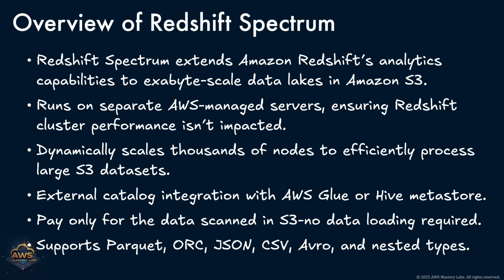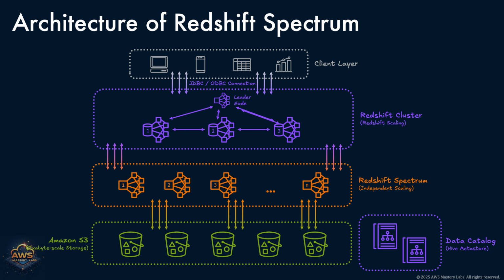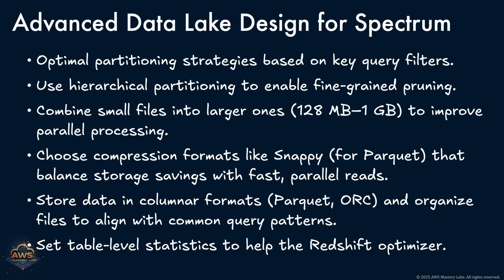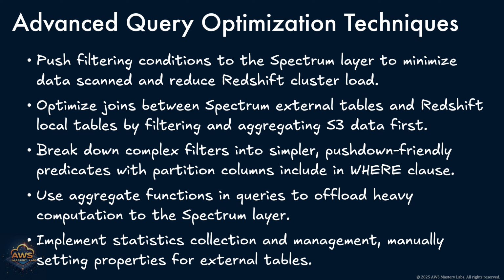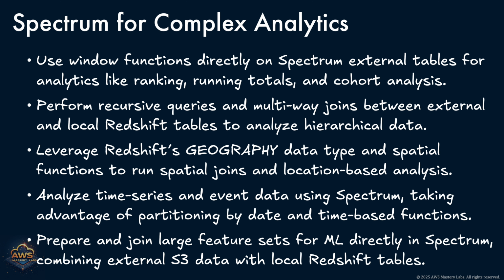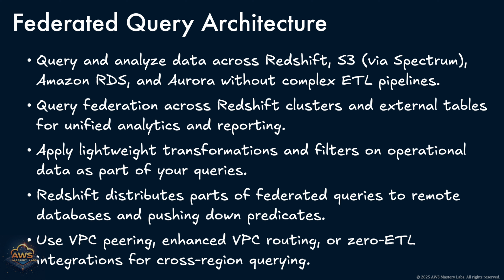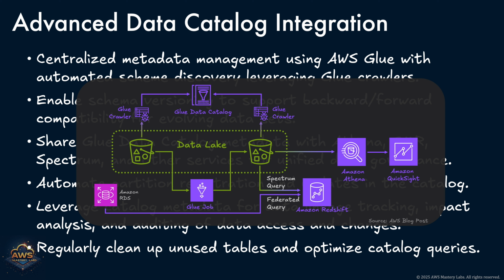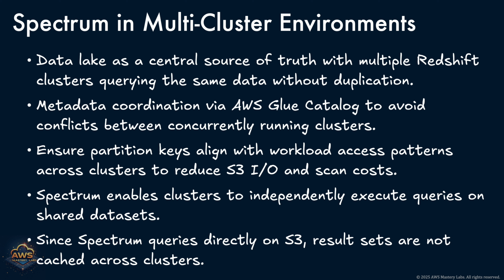Amazon Redshift Spectrum - Mastering Series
As data lakes continue to grow in size and complexity, organizations increasingly need a powerful and efficient way to query data stored in Amazon S3—without having to load it into their data warehouse. Amazon Redshift Spectrum extends the analytic power of Amazon Redshift beyond its local storage, enabling you to directly query exabytes of data in open file formats like Parquet, ORC, Avro, CSV, and JSON—right from your Redshift cluster.

In this advanced video of the “Mastering” series, we deep-dive into Redshift Spectrum’s architecture, performance tuning strategies, data lake integration patterns, and best practices. This session is ideal for data engineers, architects, and analysts who are looking to unlock the full potential of their S3 data lake using Redshift’s massively parallel processing (MPP) capabilities, without sacrificing speed or cost efficiency.

✅ What you’ll learn in this video:
 • What is Redshift Spectrum and how it fits into modern data lake architecture
 • How Redshift Spectrum queries S3 data directly using external schemas
 • Setting up external schemas and tables using AWS Glue Data Catalog
 • Understanding the role of partitions and optimizing them for performance
 • Choosing file formats for cost-efficient, high-performance queries
 • Best practices for data layout, compression, and statistics collection
 • Monitoring and tuning Redshift Spectrum queries for speed and cost

🔗 Helpful Resources:
• Redshift Spectrum Overview
• AWS Glue Integration
• Redshift Spectrum Best Practices